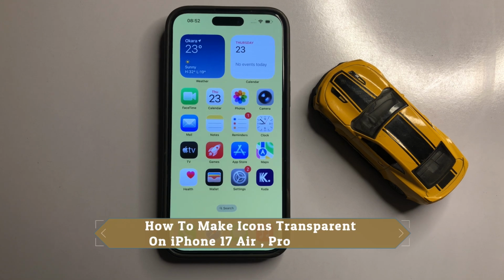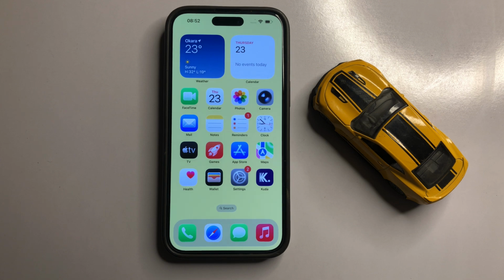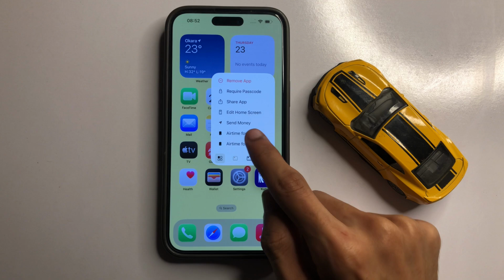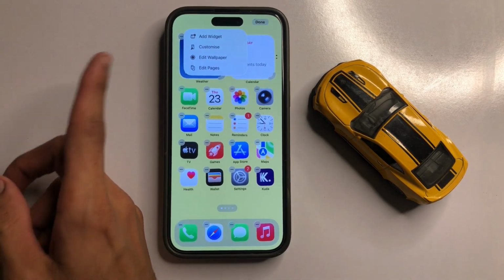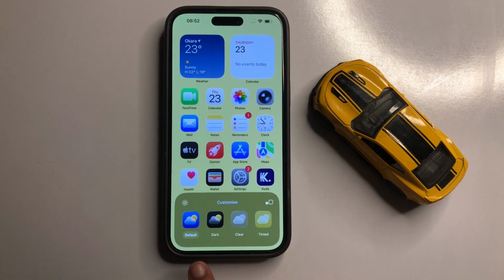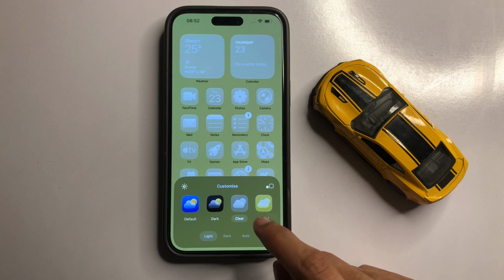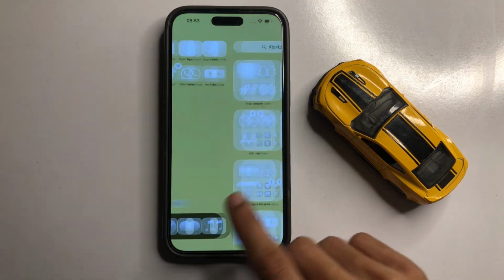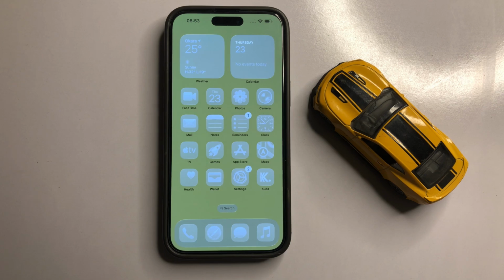How To Make Icons Transparent On iPhone 17 Air / Pro